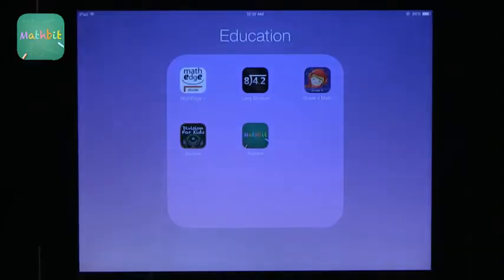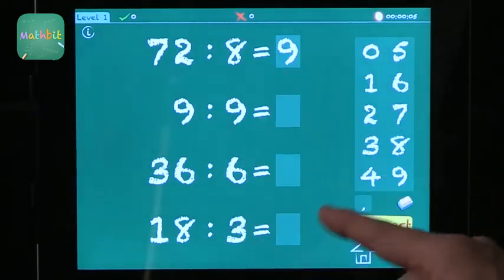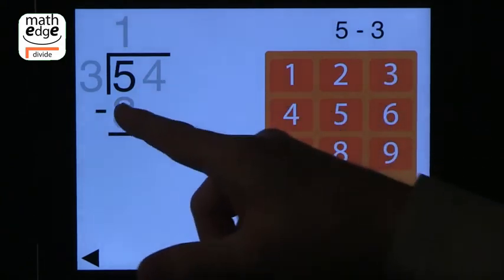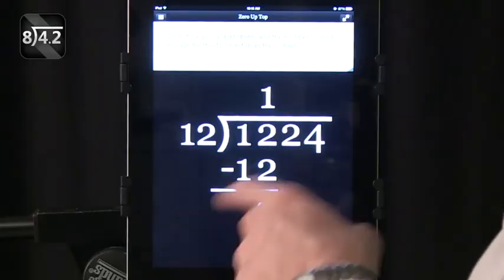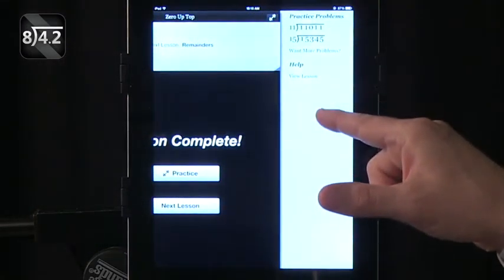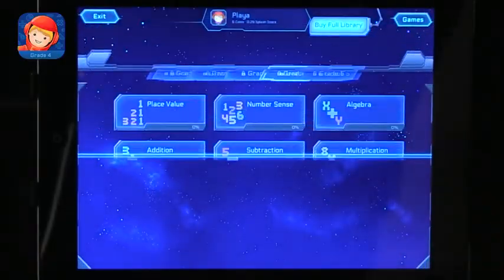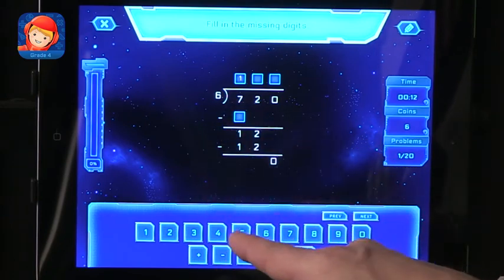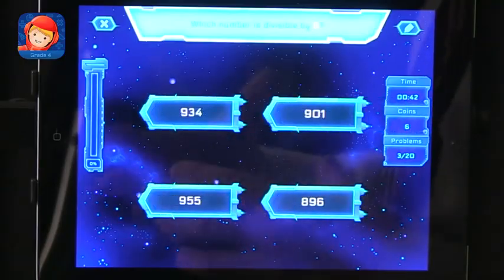Tech Edge, iPads In The Classroom - Episode 138, Math Division Apps